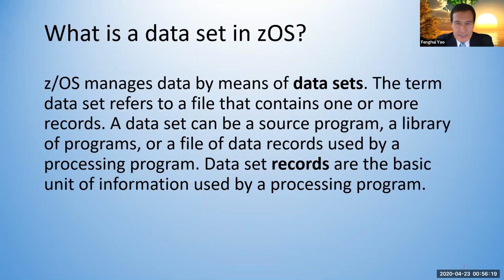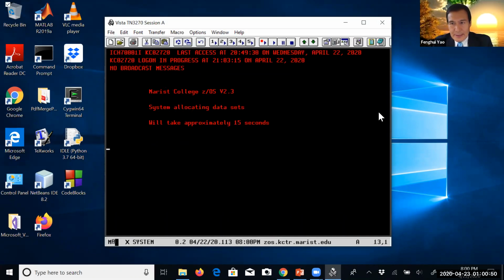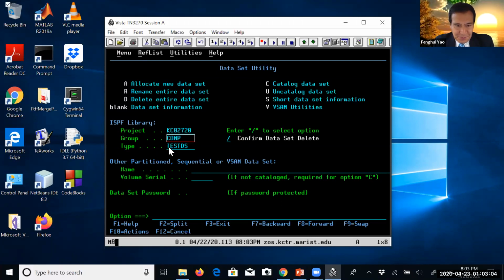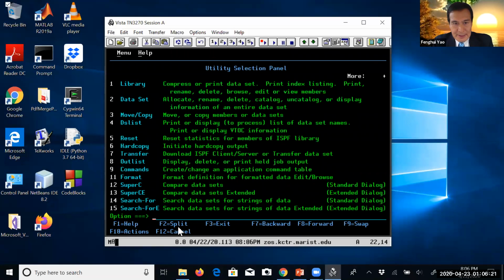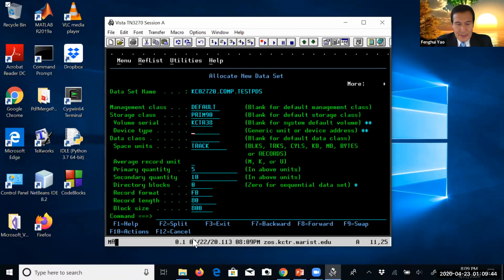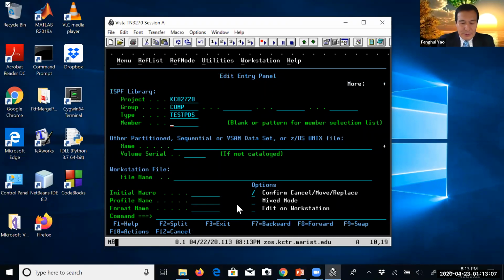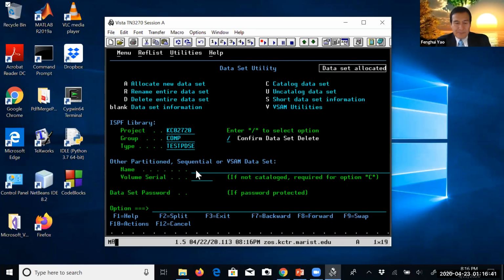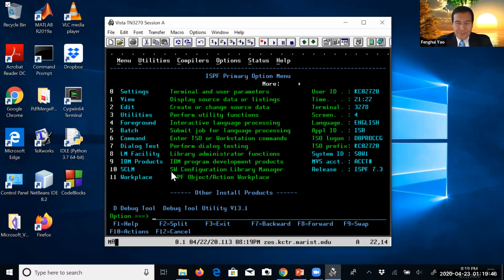zOS (1) How to Create a PS, PDS, and PDSE Data Set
This video shows how to create a PS data set, PDS data set, and PDSE data set in z/OS environment.